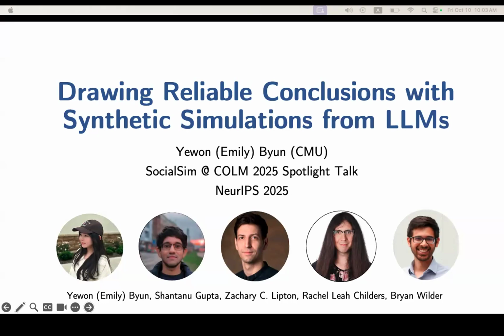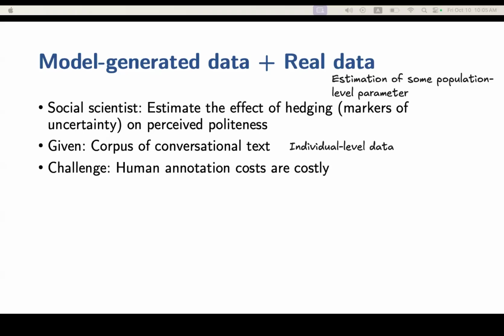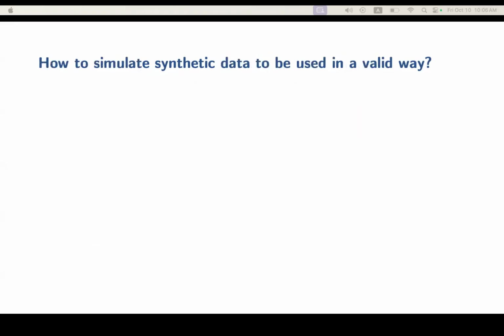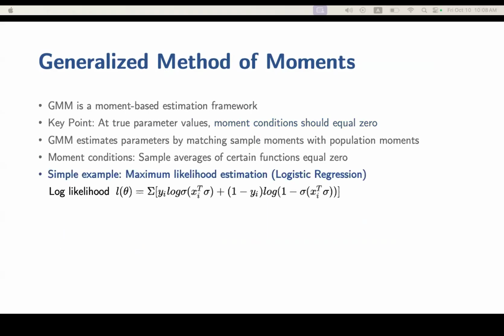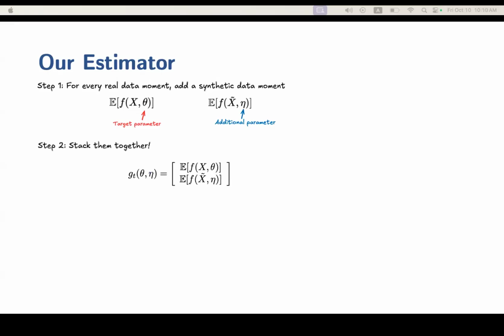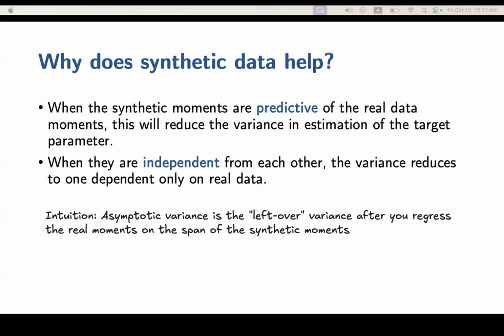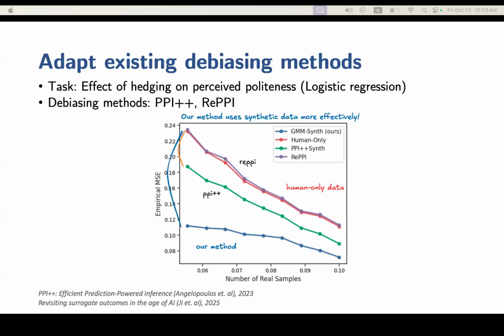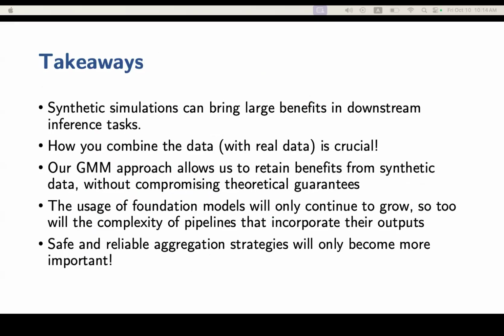[Spotlight 01] Drawing Reliable Conclusions with Synthetic Simulations from Large Language Models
This talk introduces a principled framework for safely integrating LLM-generated synthetic data with human data for social science research. The method provides theoretical guarantees for reliable inference, helping researchers draw sound conclusions even when using imperfect simulations.